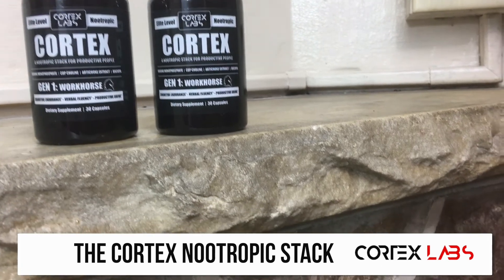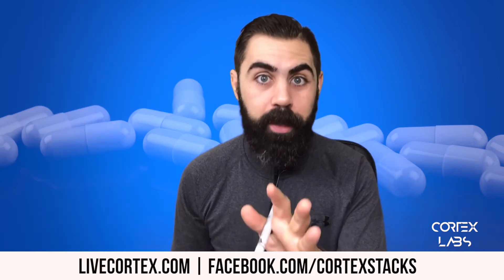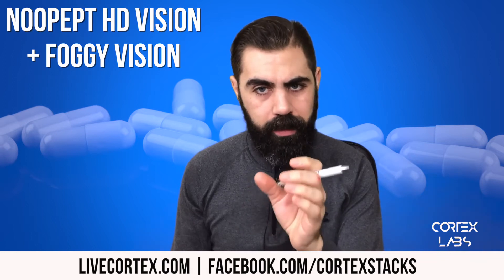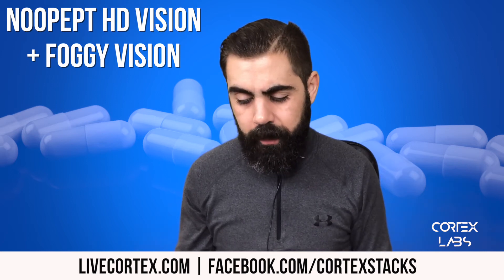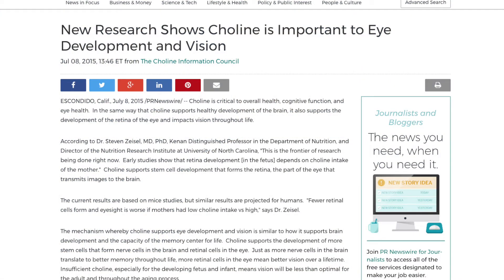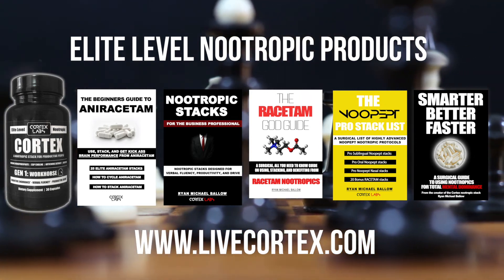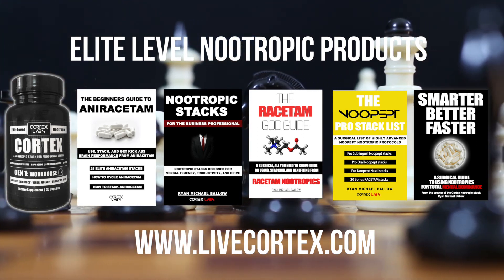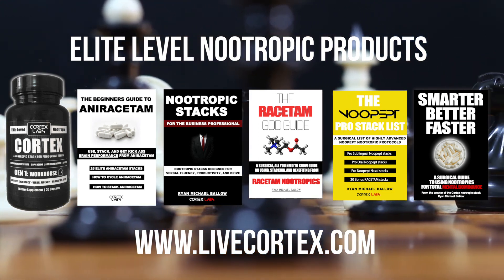Noopept = HD vision, but then, foggy vision? HERE'S WHY